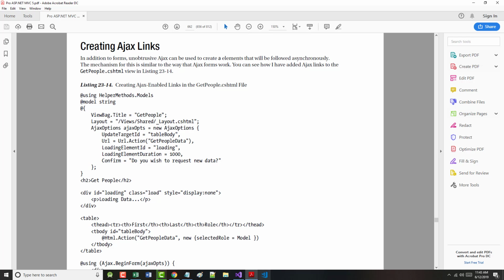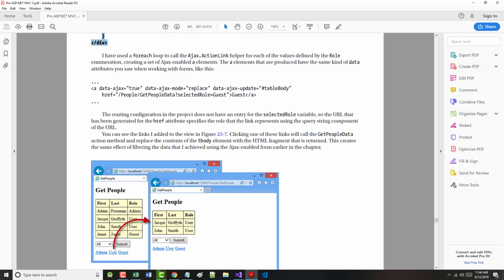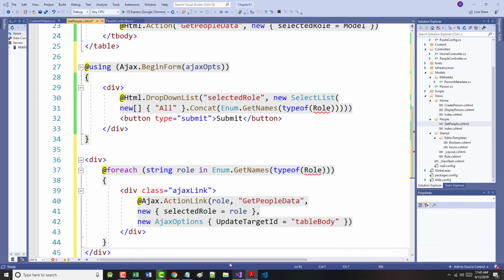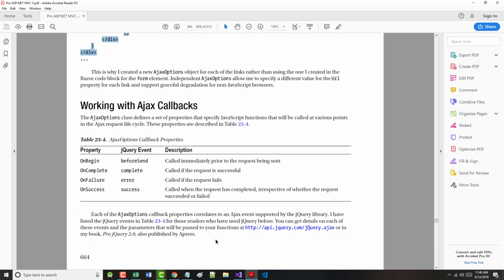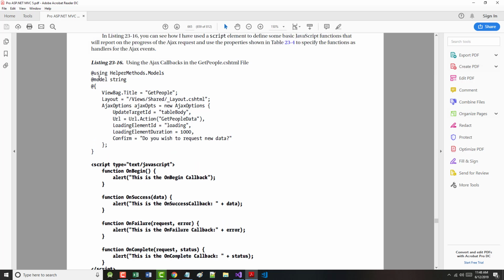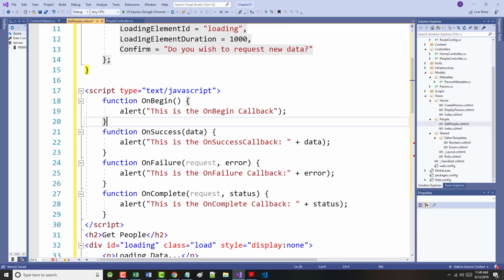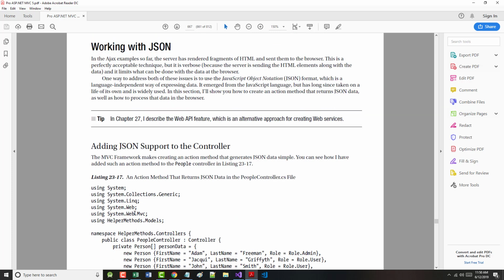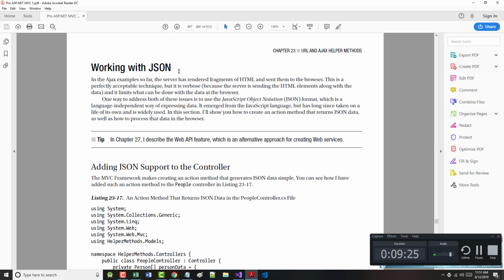Pro ASP.NET MVC 5 - Chapter23 - Part05